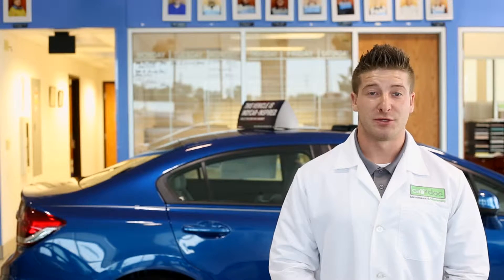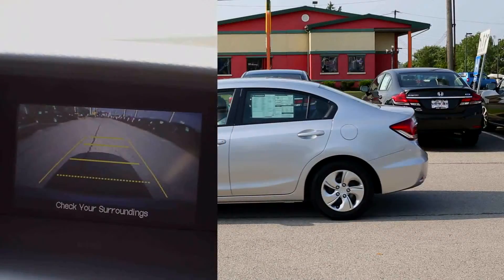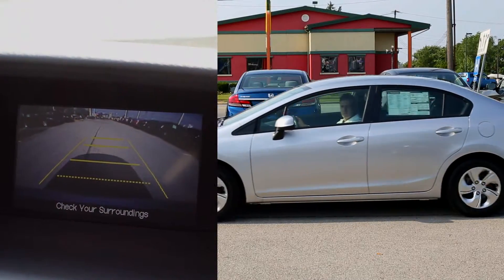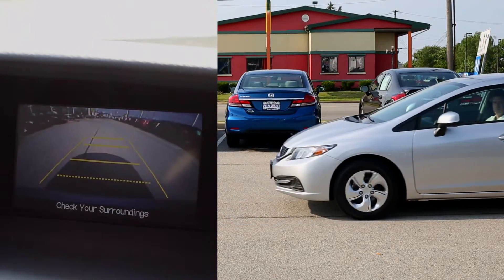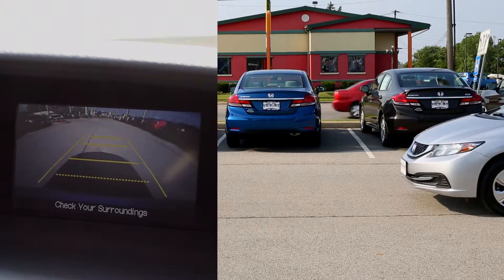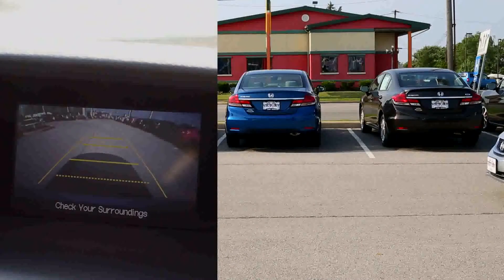VICTORY HONDA OF MONROE - Using the Rear View Back up Camera on the 2013 HONDA CIVIC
Learn how to use the Rear View Back-Up Camera on the 2013 Honda Civic.

Experience the all-new 2013 Honda Civic for yourself at Victory Honda of Monroe!